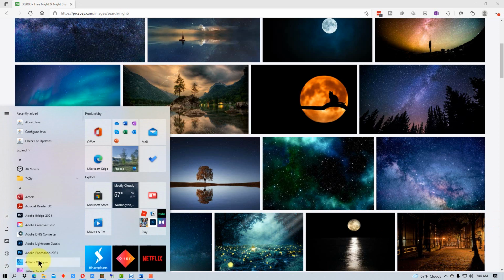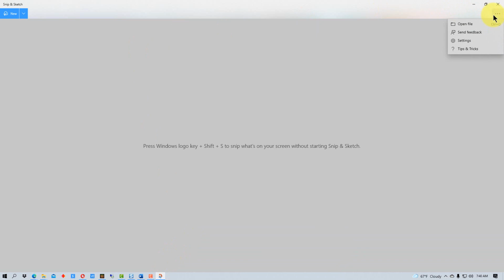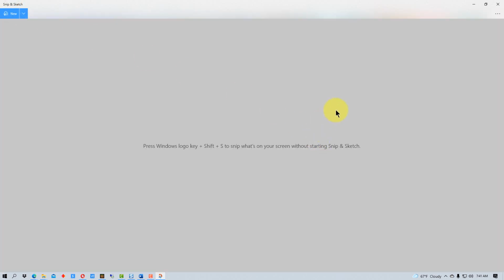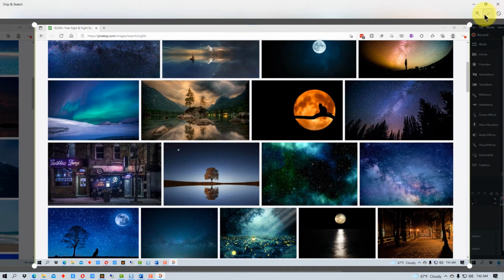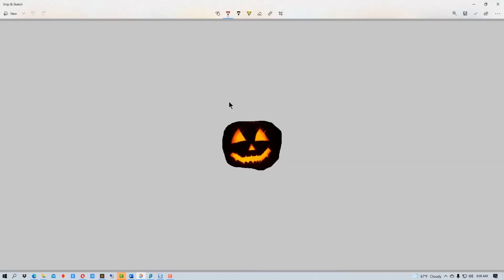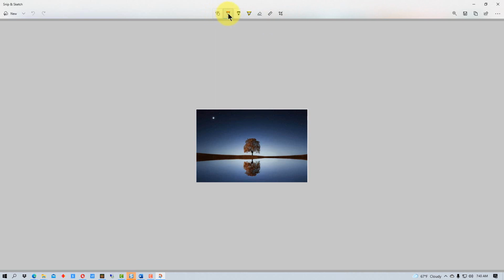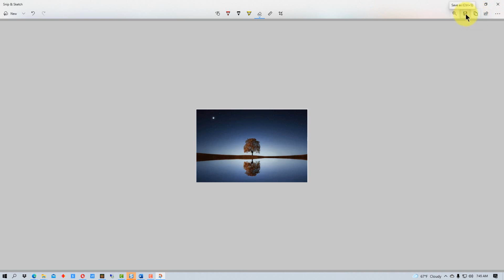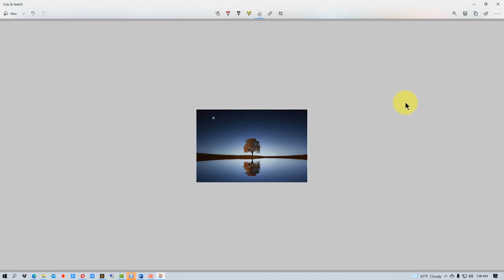Windows Snip and Sketch - Free Screen Shot App Tutorial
Windows Snip and Sketch - Free Screen Capture App Tutorial
Learn how to use Snip & Sketch, the built-in Windows 10 tool for capturing screenshots and editing them with ease. In this tutorial, I’ll walk you through the basics of using Snip & Sketch, including how to take different types of screenshots (rectangular, freeform, window, and full screen), crop your snips, and highlight or draw on them. I’ll also show you how to save, copy, and share your captures directly to other apps like Word or email. Whether you’re trying to point something out or create quick visuals, Snip & Sketch makes it simple. If you don’t already have it, you can download it for free from the Microsoft Store.